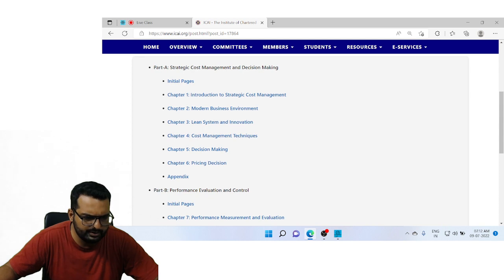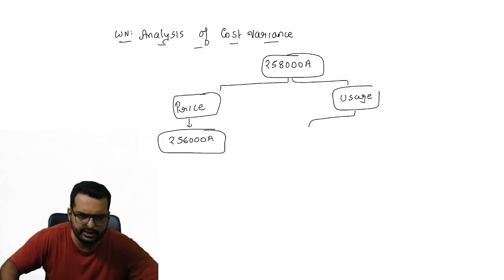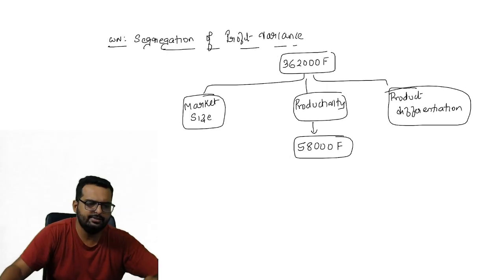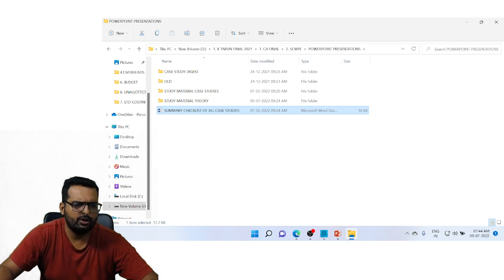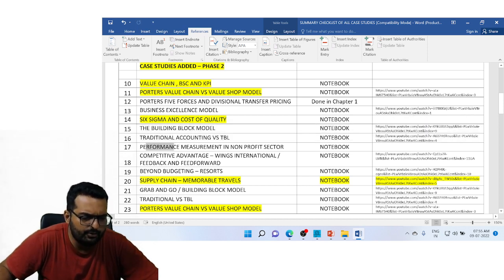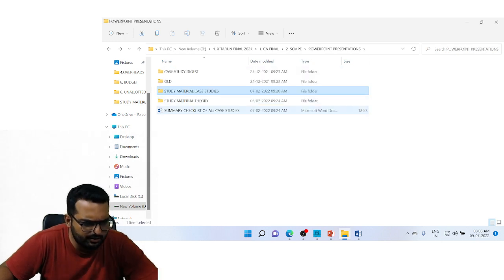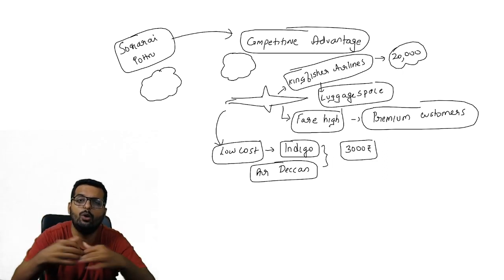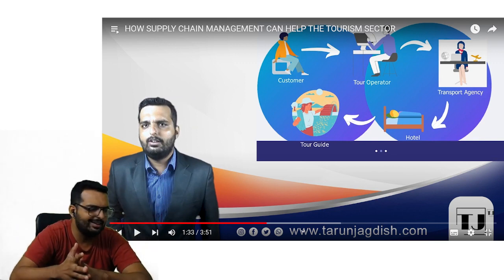Standard Costing | Part 14 | CA Final SCMPE | May/Nov 2023 | CA Tarun Jagdish